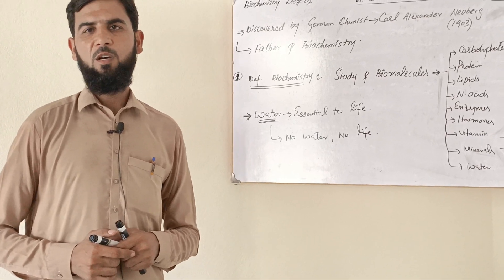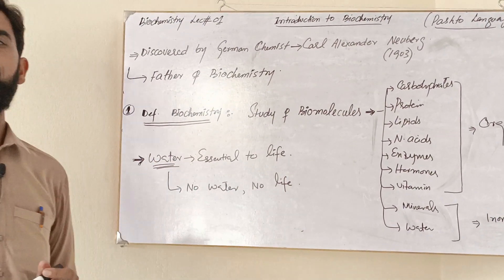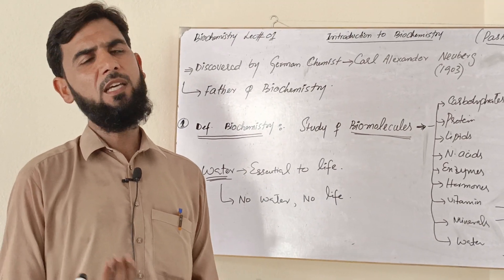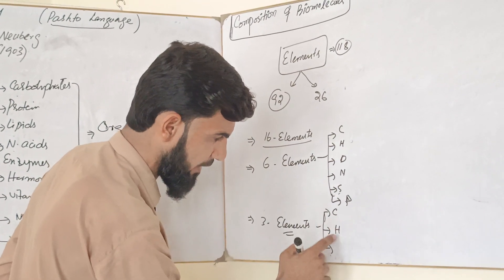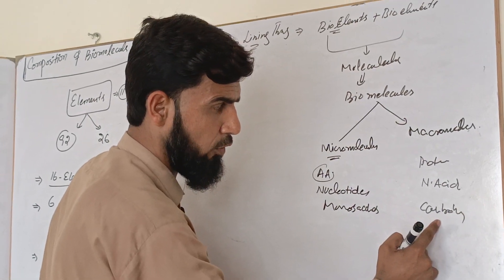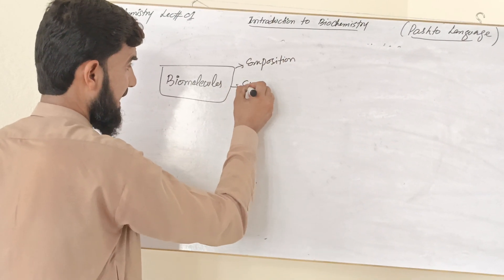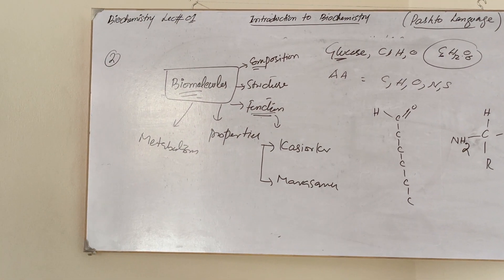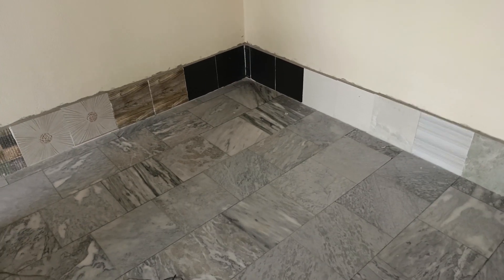Biochemistry in Pashto language By Asghar khan Lec# 01